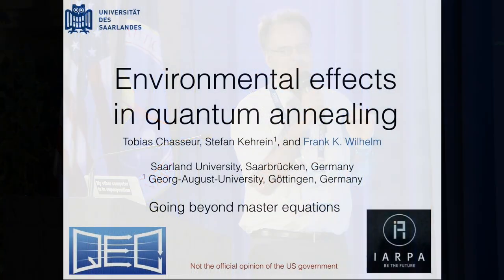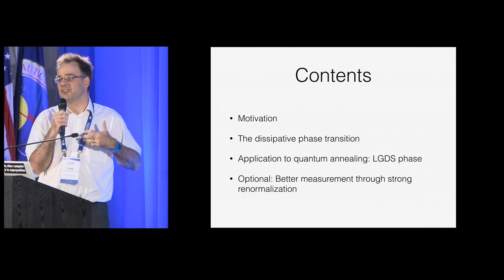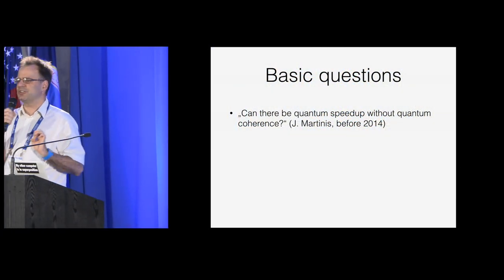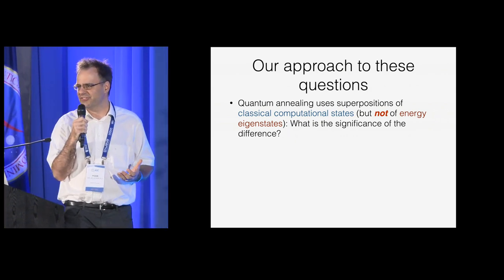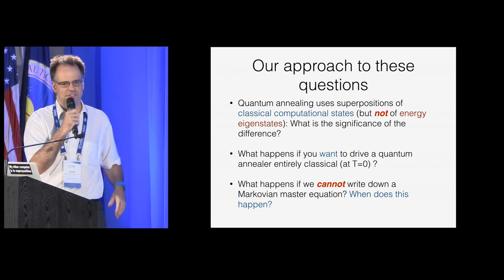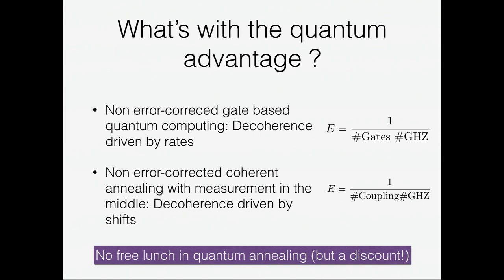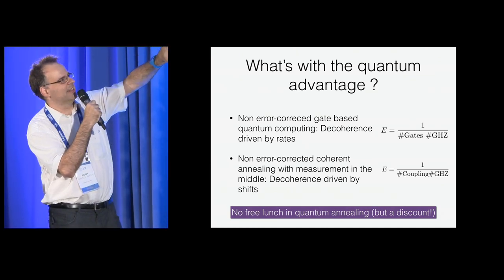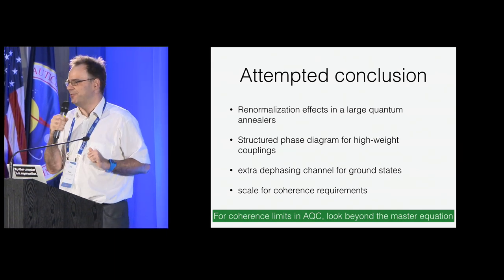14 Frank Wilhelm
This is a video of Frank Wilhelm's presentation at the 2018 Adiabatic Quantum Computing conference at NASA Ames Research Center, Mountain View, CA